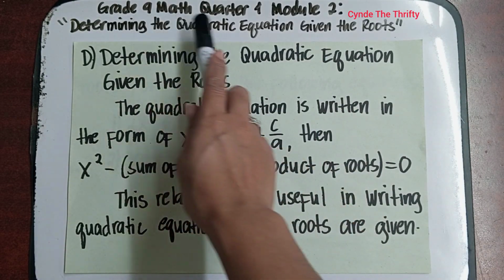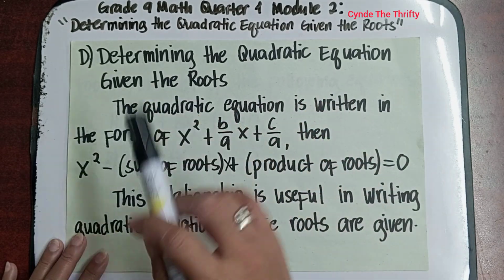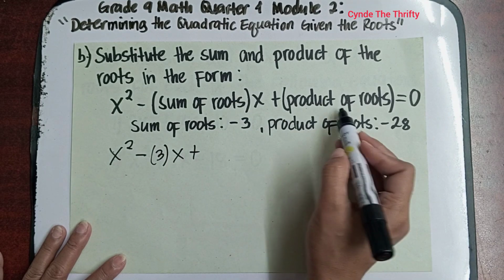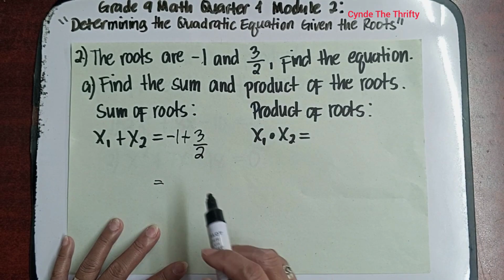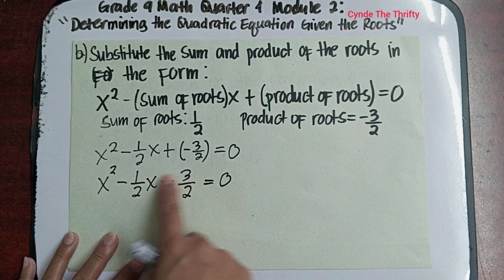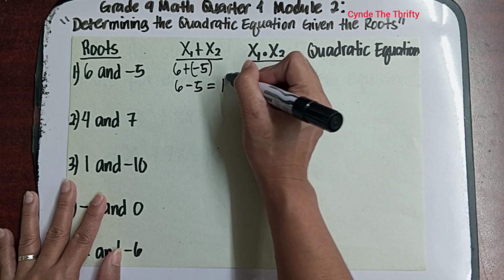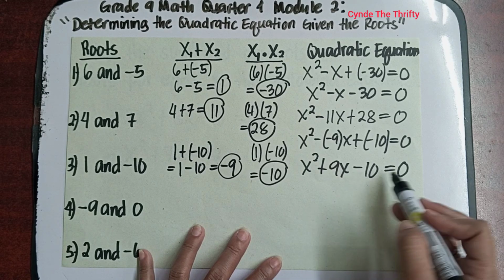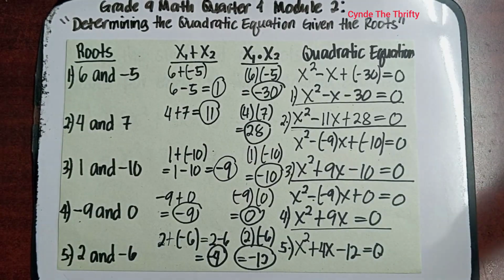Determining the Quadratic Equation given the Roots/Math 9 Quarter 1 Module 2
Hi everyone pasukan na naman, meron na naman tayong bagong lesson. This is Grade 9 Math Quarter 1 Module 2: Determining the Quadratic Equation Given The Roots. Madali lamang itong maintindihan dahil naka explain in Filipino. Paki Like at Follow nalang din po ng aming facebook Page at pa Follow ng aming Tiktok account. Iisa lang po ang name namin sa lahat ng social media platform. Salamat